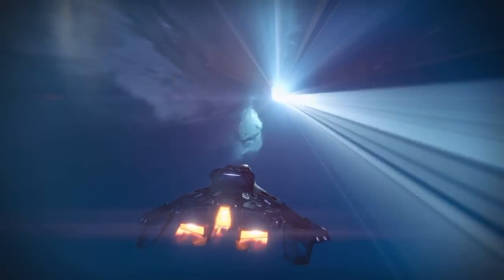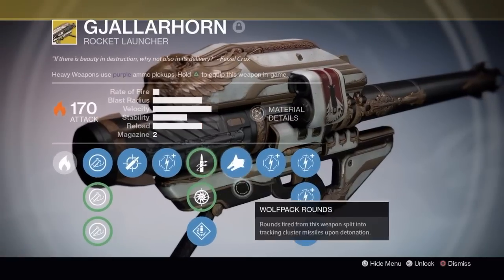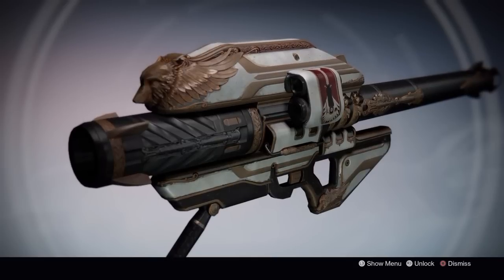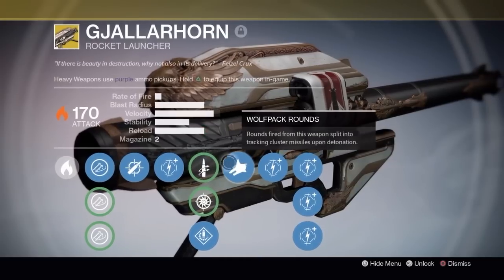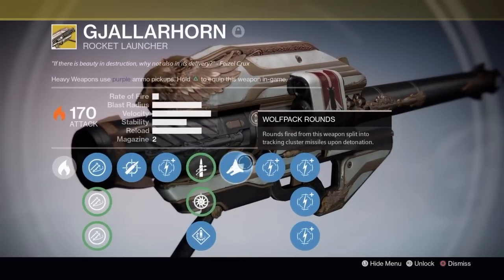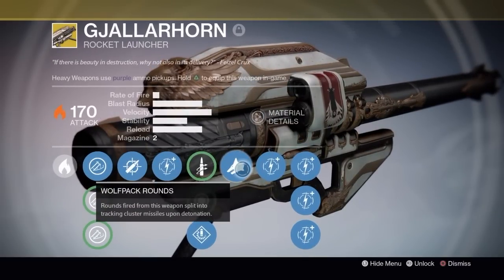Destiny Gjallarhorn Should it Come to Year 2?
in Destiny, Gjallarhorn is the unquestioned king of exotic weapons.  This heavy rocket launcher tore a path through the game unlike any other, but should it be brought into Year 2?  There are pros and cons for each, but I want to hear your opinions.